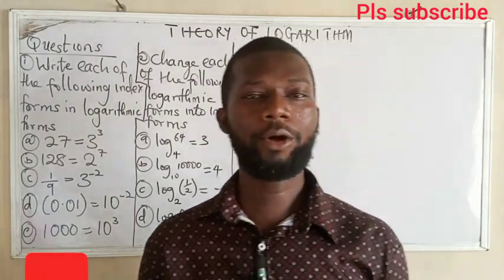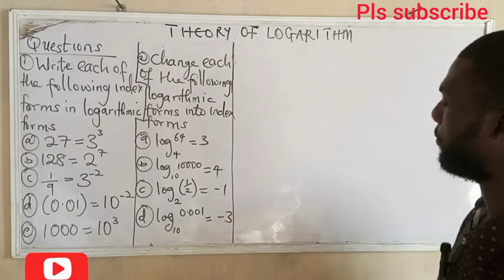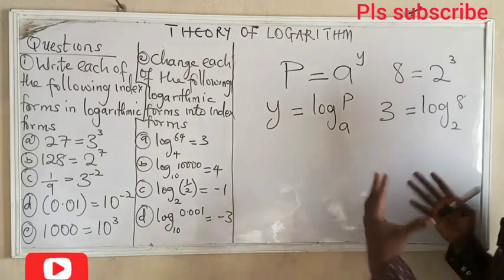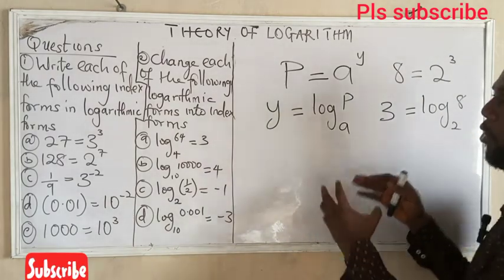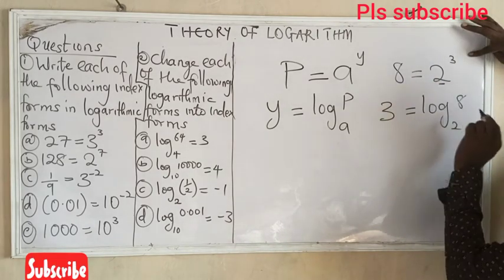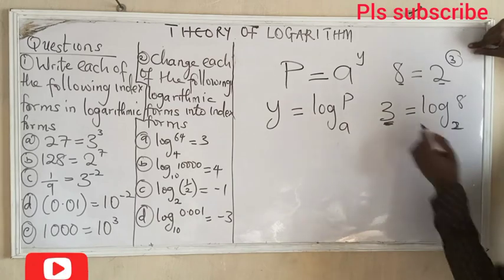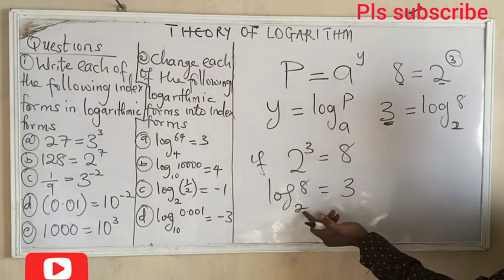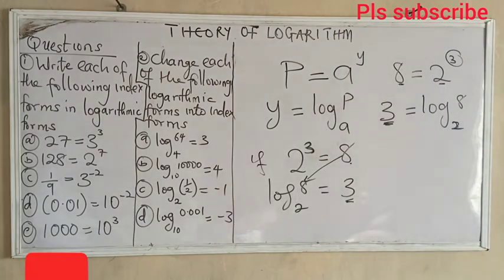Theory of Logarithm: How To Switch From Exponents To Logarithmic and From Logarithmic to Exponents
"Unlock the Math Magic: Learn how to effortlessly transition between exponents and logarithmic expressions! Join me in this comprehensive video guide where we break down the steps to seamlessly switch between these mathematical forms. Enhance your understanding and conquer complex equations with ease.